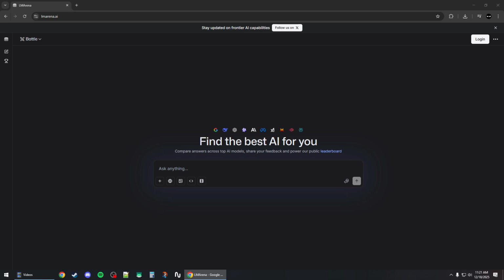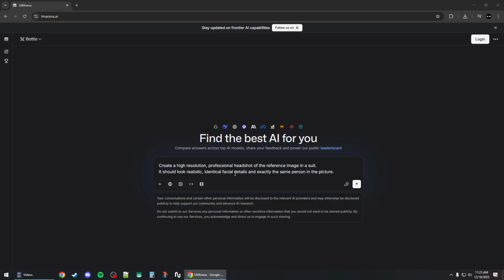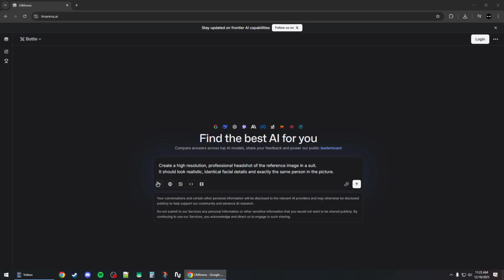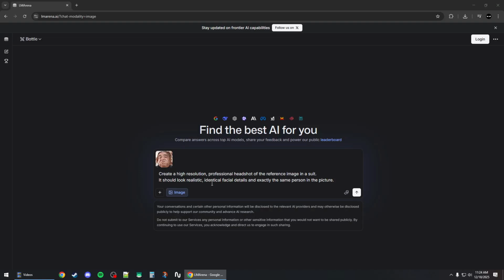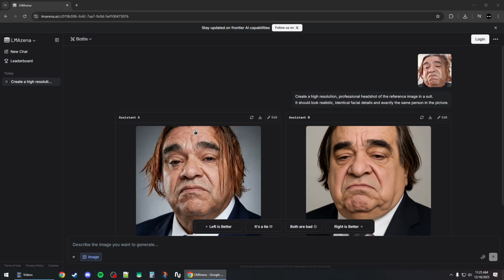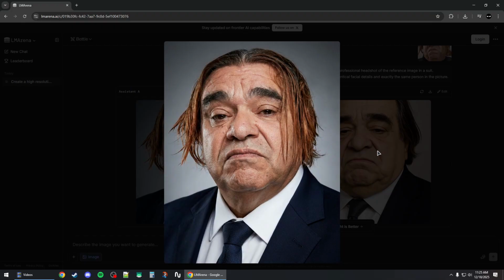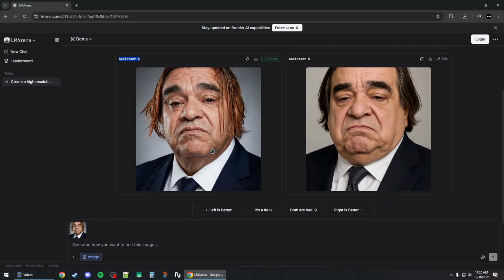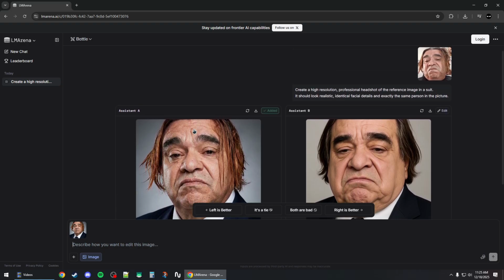How To Create Profile Picture For LinkedIn Using AI (FREE)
Learn how to create a professional LinkedIn profile picture for free using AI tools in this step-by-step tutorial.